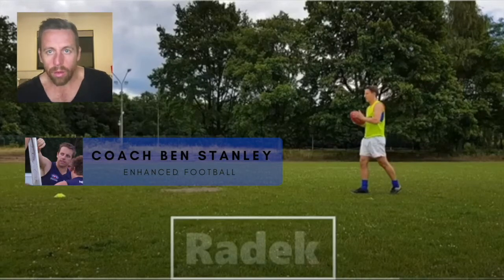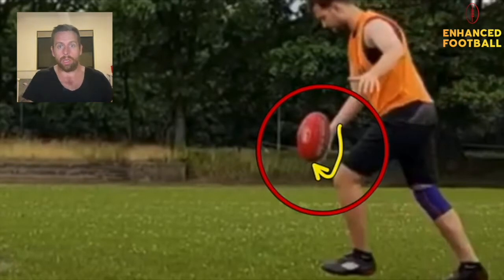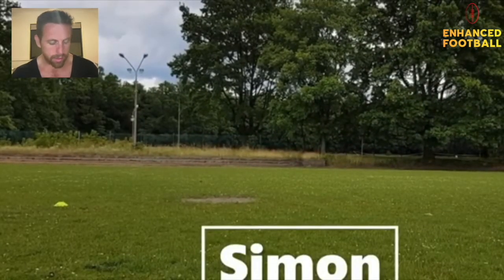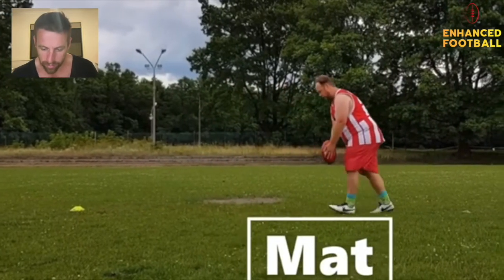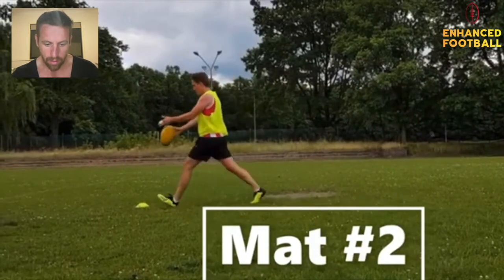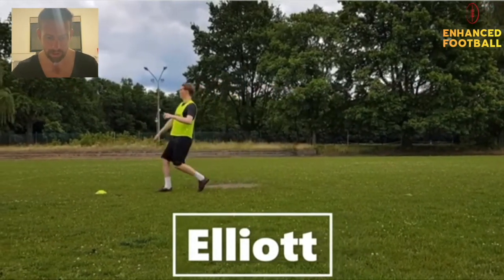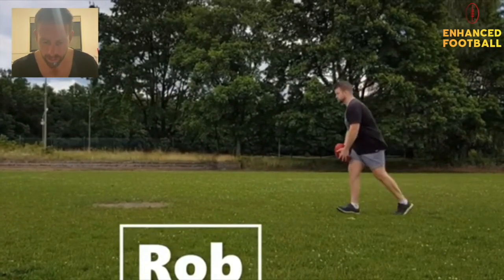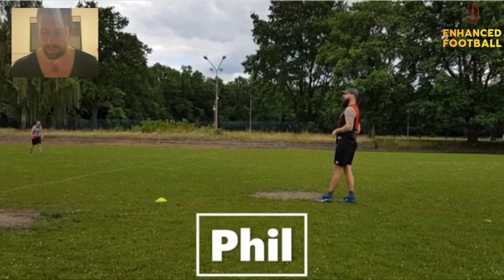AFL in Poland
Here is an example of a team kicking analysis. Each player is given a few areas of improvement and drills provided. These players are from Poland. How good is our great game being played in Warsaw Poland!